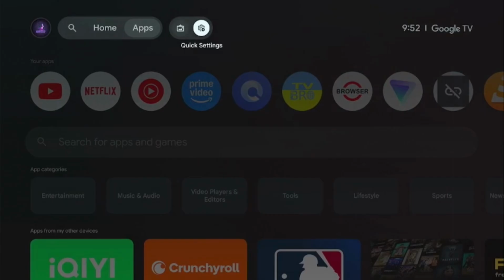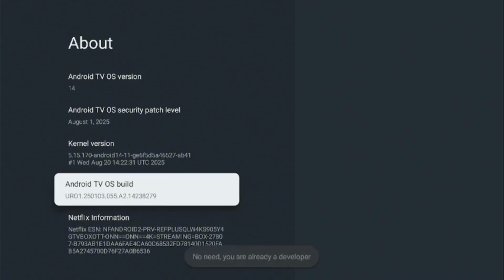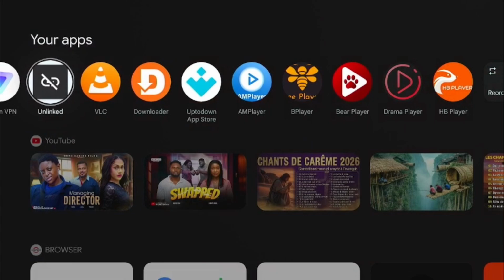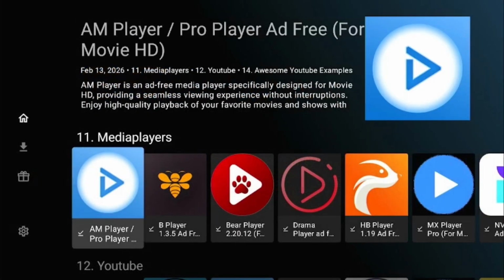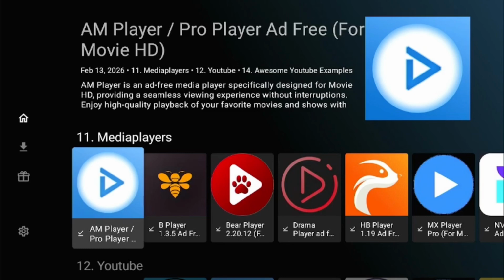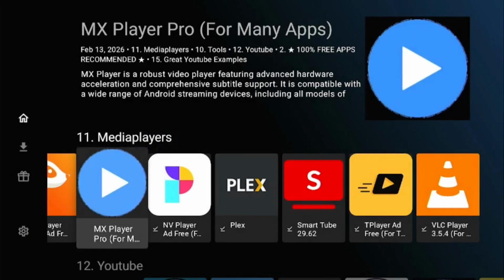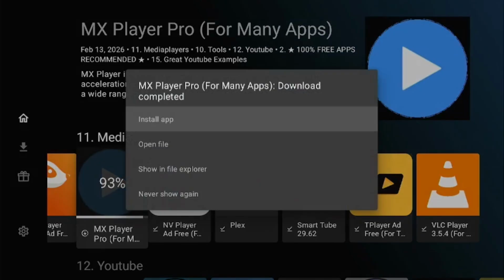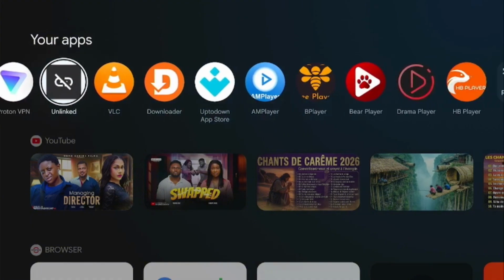Google TV: How To Install The Latest MX Player App | Install Updated MX Player App on Google TV!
In this video, I will show you step by step how to install the updated version of MX Player on google TV. This tutorial works for any device that runs on google TV. Watch till the end.